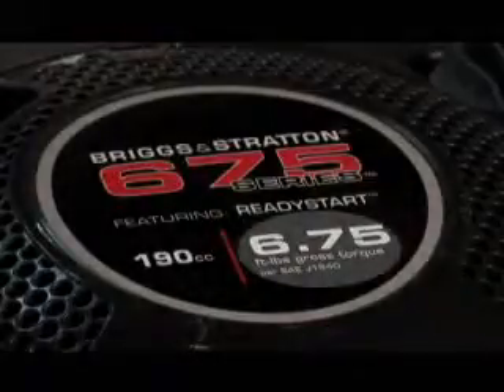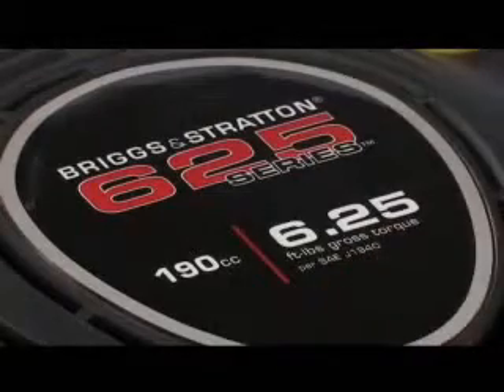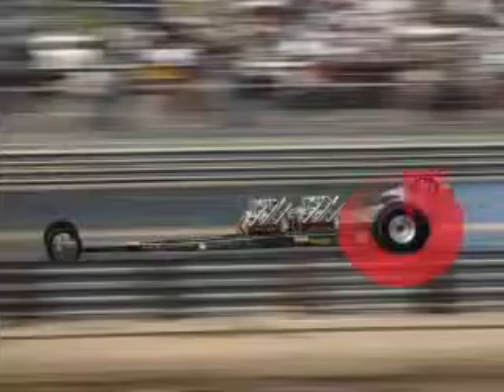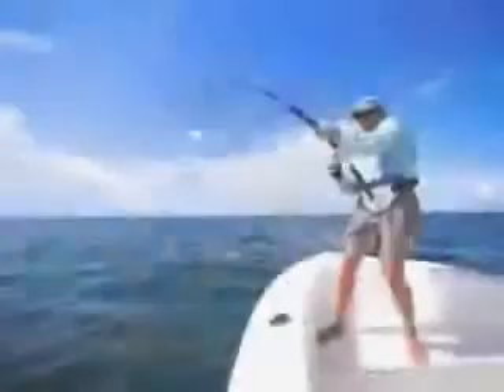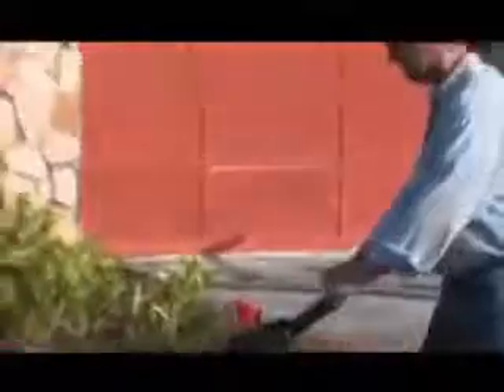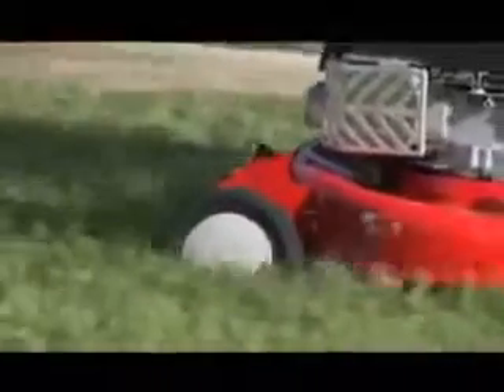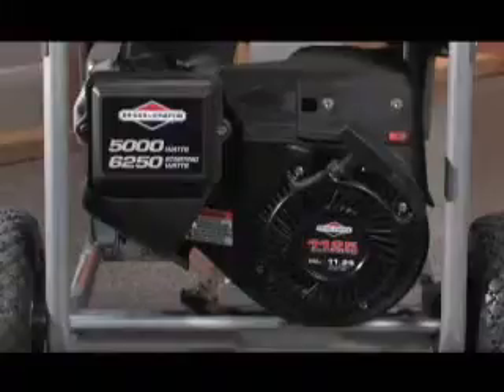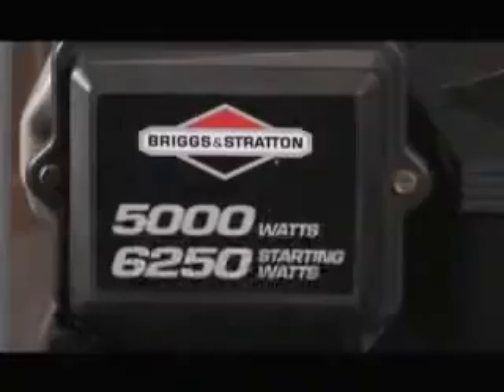Briggs & Stratton Get to Know Torque